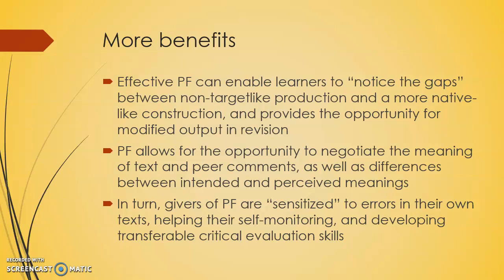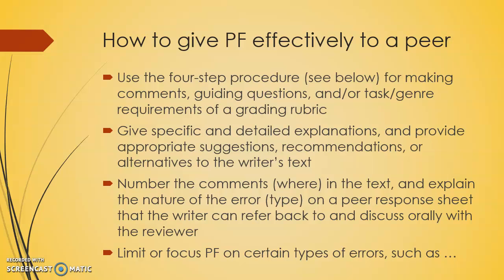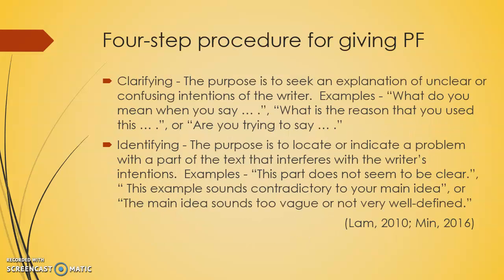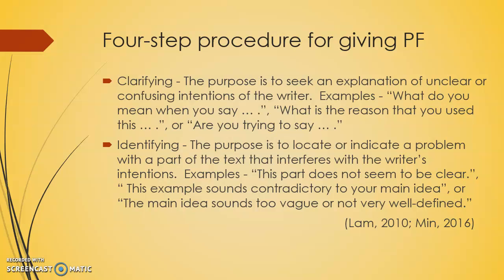Written Peer Feedback